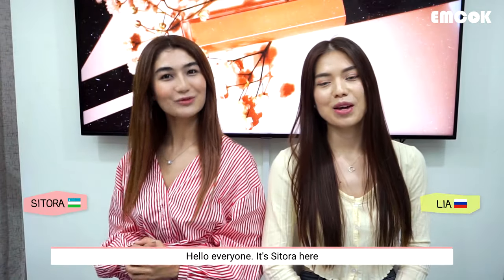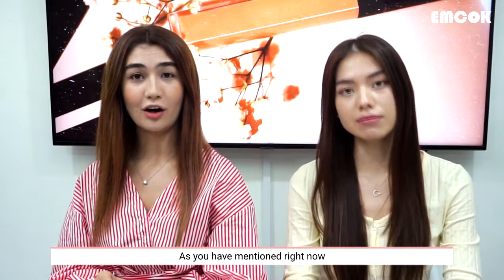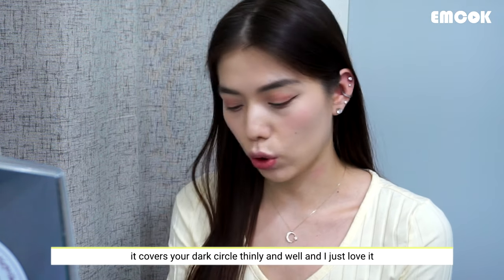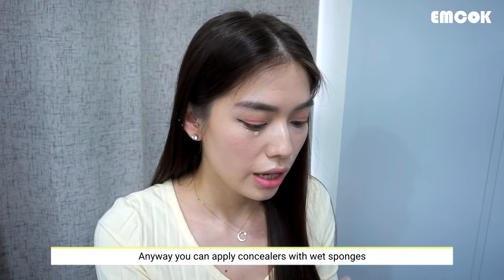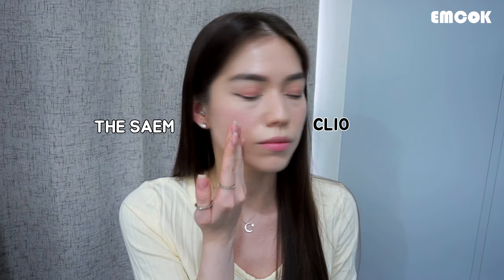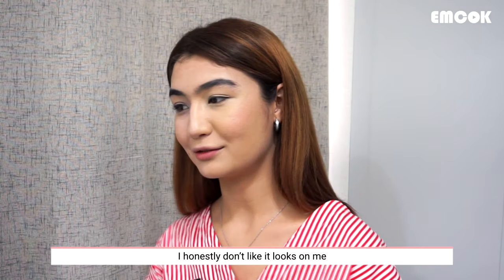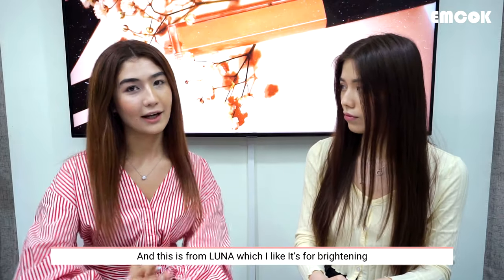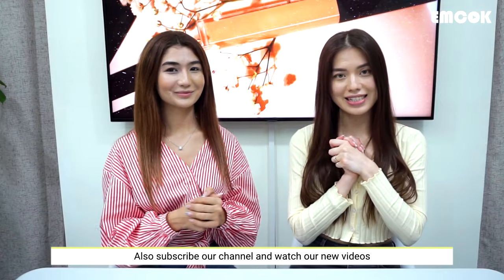LUNA, CLIO, WAKEMAKE, THE SAEM | Top 4 Concealers Loved By Koreans | EMCOK K-Beauty EP.07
🌸HOSTS & Recommendations🌸
🇺🇿 SITORA : [LUNA] LONG LASTING TIP CONCEALER
🇷🇺 LIA : [CLIO] KILL COVER LIQUID CONCEALER

Is concealer included in your daily makeup? Concealer is one of the most important makeup steps to cover blemishes and dark spots. Today, we will introduce TOP4 types of concealers from K-beauty brands that will cover the stuffy eye area and brighten it up without dullness.

EMCOK K-Beauty

[ CHAPTERS ]
00:00 Intro
00:16 Today’s Topic
01:30 Type of shades and some info of the products
02:30 Actual Review - LIA (CLIO)
03:27 Actual Review - LIA (THE SAEM)
04:23 Actual Review - SITORA (LUNA)
05:26 Actual Review - SITORA (WAKEMAKE)
06:40 Last Comments and Recommendations
08:07 Outro

Ujabes - Like A Full Moon